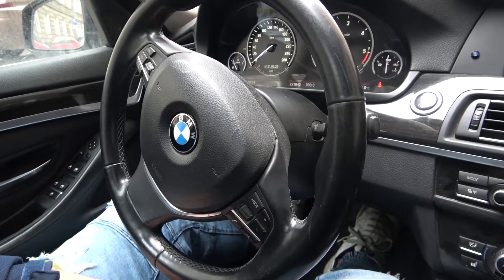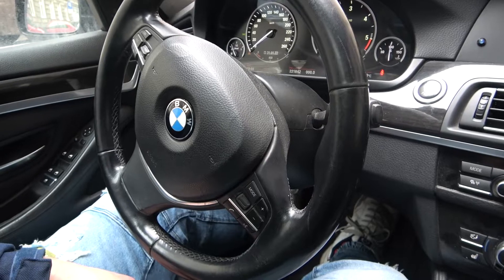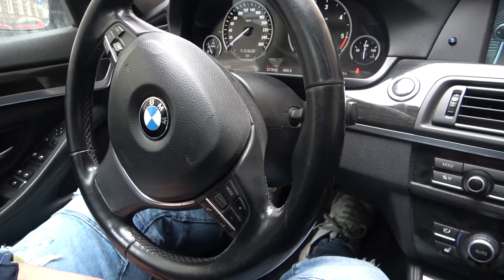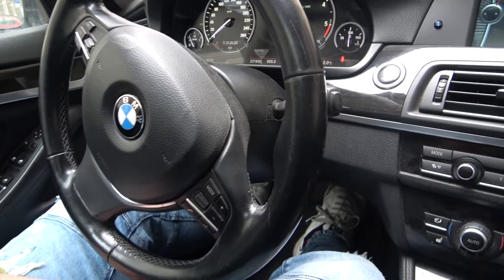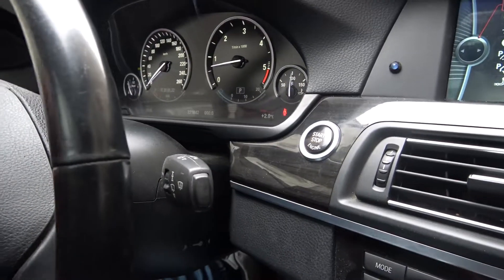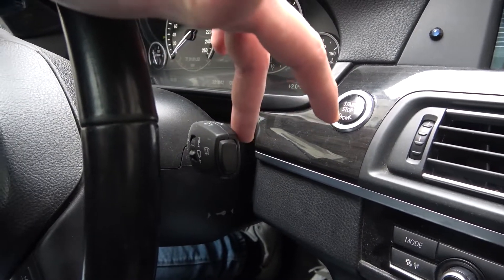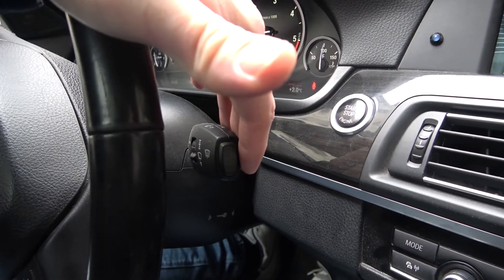How to Enable or Disable Front Sprinklers in BMW Series 5 F10/F11 (2010–2017) -Use Front Sprinklers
Years of Production:

2010, 2011, 2012, 2013, 2014, 2015, 2016, 2017

Generation:

 VI Generation - 6 gen ( 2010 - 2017 )

Do You want to know how to Enable or Disable Sprinklers in BMW Series 5? Sprinklers in every car are standard and have very important functions. If Your windshield is dirty You can use it to clean it very fast. Follow the video we've provided above to learn how to use Sprinklers in BMW Series 5!

How to Enable Front Sprinklers? How to Disable Front Sprinklers? How to Use Front Sprinklers?